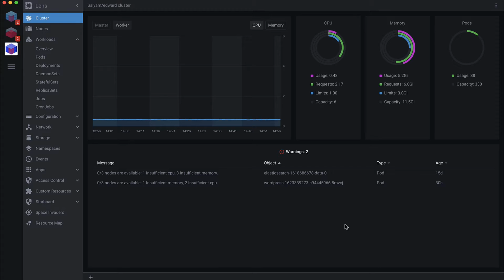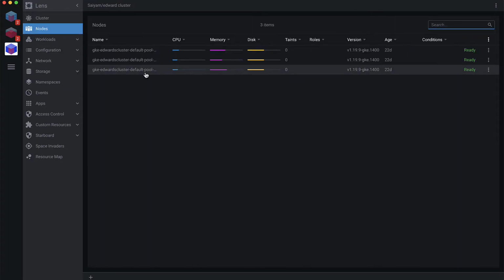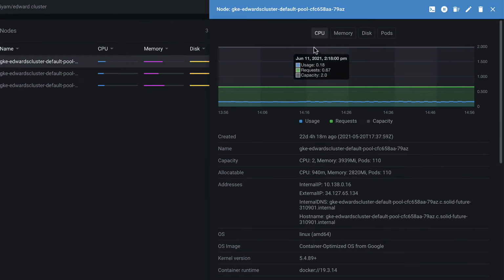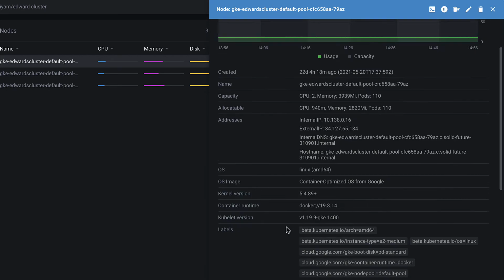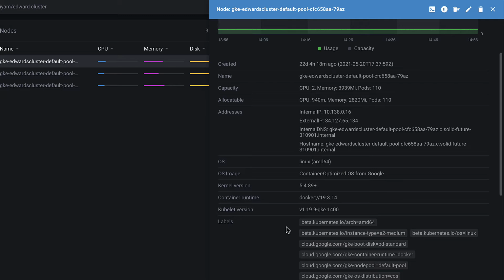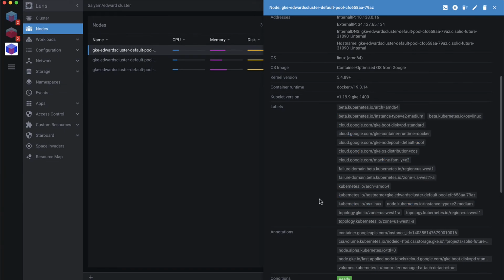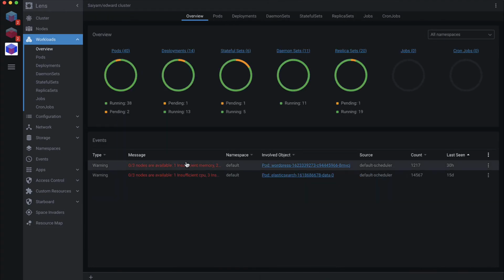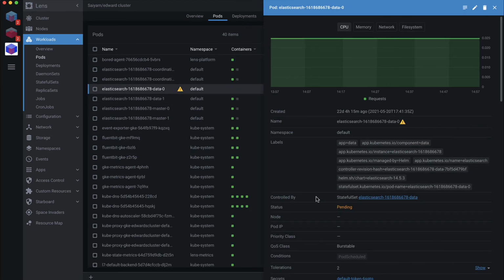How To Monitor Your Kubernetes Objects Performance - Lens The Kubernetes IDE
Leverage Lens - The Kubernetes IDE, To monitor your Kubernetes Objects performance with zero Kubectl.

Lens provides the full situational awareness for everything that runs in Kubernetes. It’s lowering the barrier of entry for people just getting started and radically improving productivity for people with more experience. Lens is 100% open source and free of charge for any purpose. Lens IDE works with any certified Kubernetes distro!